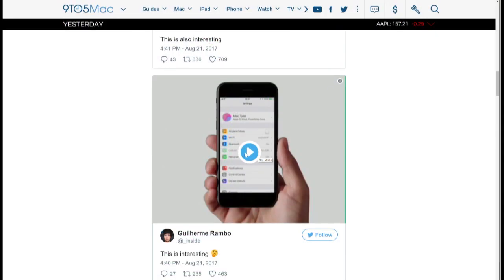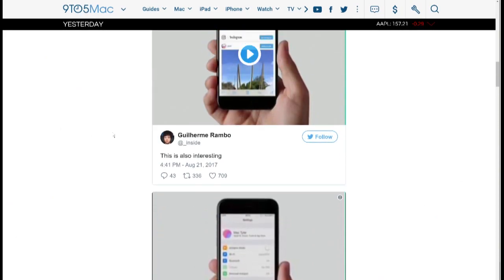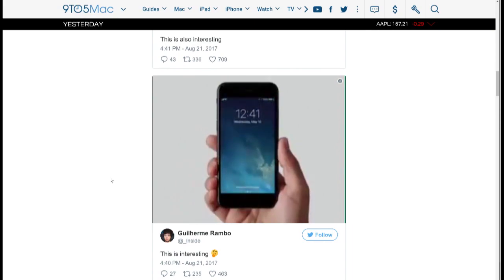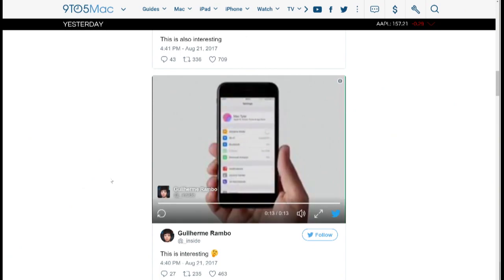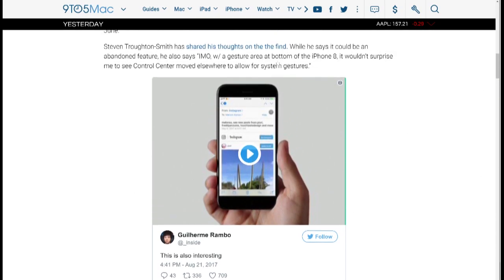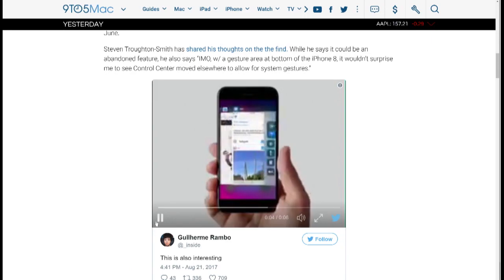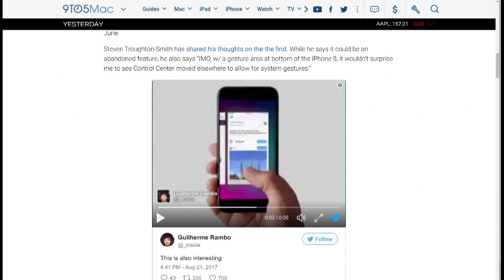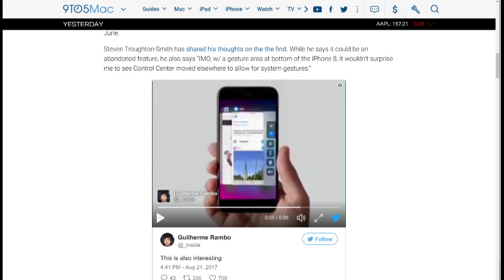Gestures to Replace Home Button?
If the home button disappears on the iPhone 8, what will take its place? One possibility: app switching gestures.